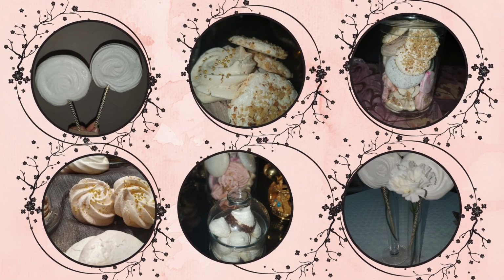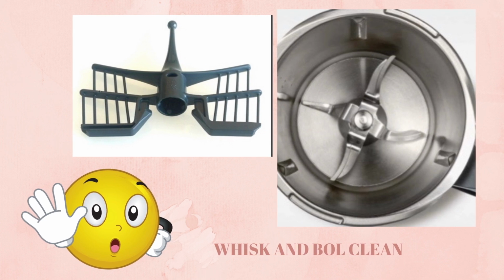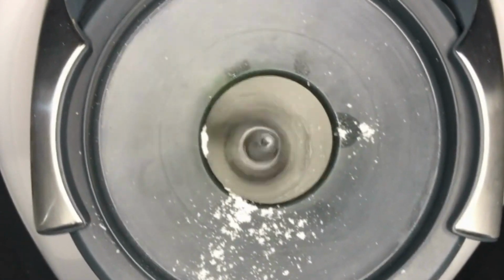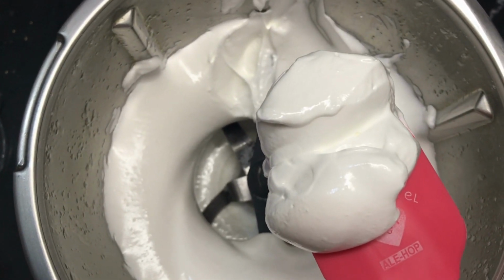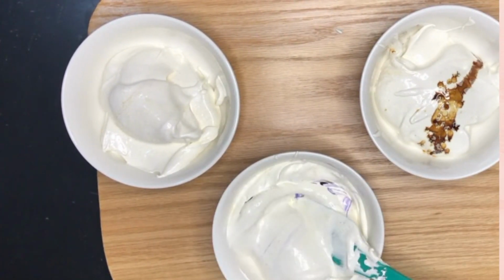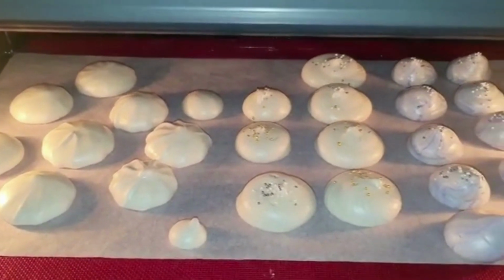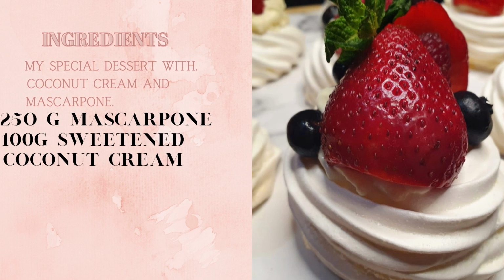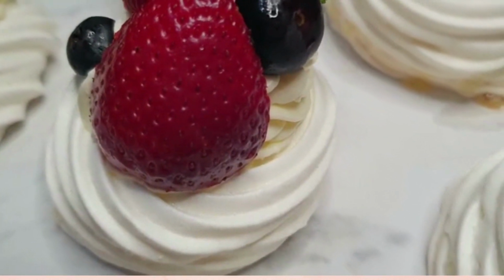MERINGUES (VIDEO IN ENGLISH).TIPS,FLAVORS, AND A GREAT DESSERT FILLED WITH MASCARPONE COCONUT CREAM.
Hello everyone,
This video will probably encourage you do make meringues in your Thermomix if you have not tried them yet. There are many recipes out there but this is how I make them and bake them. I made different types so you have a choice. I included the recipe of a greet dessert filled with mascarpone and coconut cream. Give it a try.
Ingredients
4 egg whites
200 g white or brown sugar
1/2 tsp cream of tartar ( in this case use 70g of sugar)
1/2 tsp white vinegar
1 tsp lemon juice ( I used lemon juice in the video)